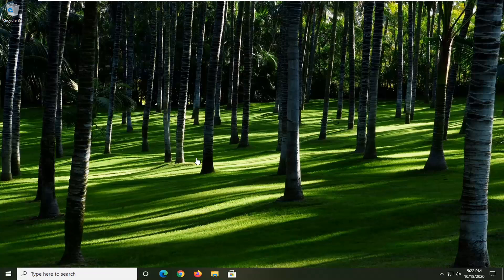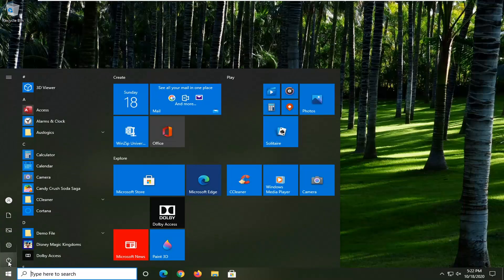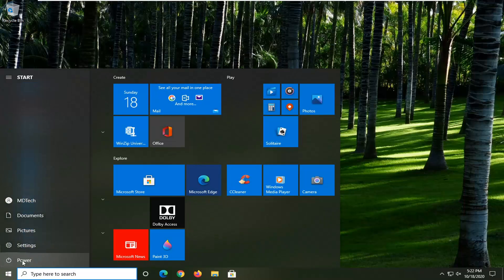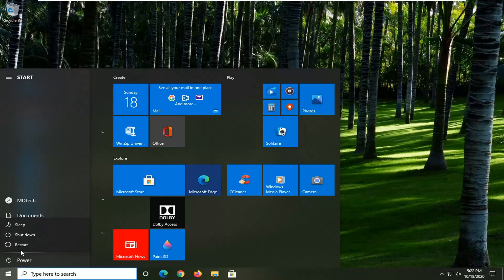Your Hardware Settings Have Changed, Please Reboot Your Computer for These Changes to Take Effect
The ‘Your hardware settings have changed’ message box often emerges due to a recent video card driver update or Windows update which causes the driver to not operate properly. The issue was mostly confronted by AMD graphic card users. The cause of the issue for them was the updates released by AMD for their graphics card drivers. When the drivers were released, Windows 10 automatically updated the video adapter drivers on the system due to which the message box appeared.

If when your Windows 10 device boots and you receive the message “Your hardware settings have changed. Please reboot your computer for these changes to take effect“, then this tutorial is intended to help you. In this tutorial, we will present the solutions you can try to resolve the issue.

The Windows 10 startup error "hardware settings have changed…please reboot", can appear even after a fresh installation of Windows 10, especially on computers (desktops or laptops) that own an AMD graphic card.

Issues addressed in this tutorial:
your hardware settings have changed please reboot
your hardware settings have changed message
your hardware settings have changed. please reboot your computer
your hardware settings have changed windows 7
your hardware settings have changed please reboot windows 7
your hardware settings have changed virus
your hardware settings have changed freeze
your hardware settings have changed you must restart
hardware settings have changed please reboot your computer
your hardware settings have changed windows 10
windows 10 your hardware settings have changed

However, for some users, this became some sort of a permanent thing as they started receiving the same message dialogue every time they booted up their operating system. This issue tends to be really annoying, however, the workaround is pretty simple. This tutorial will show you how to resolve your issue by following a few simple solutions.